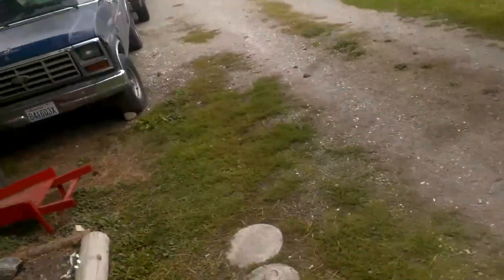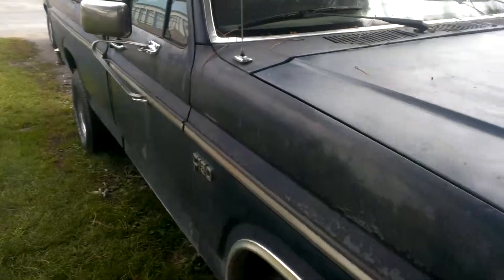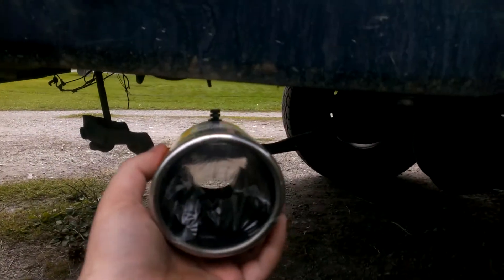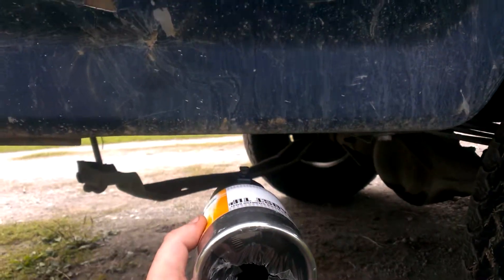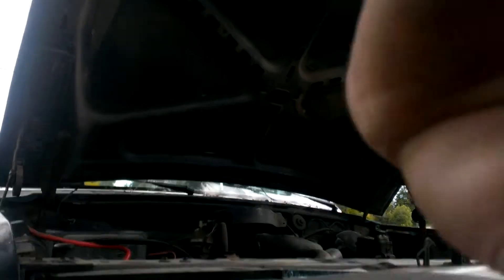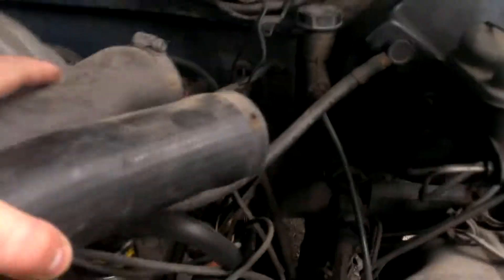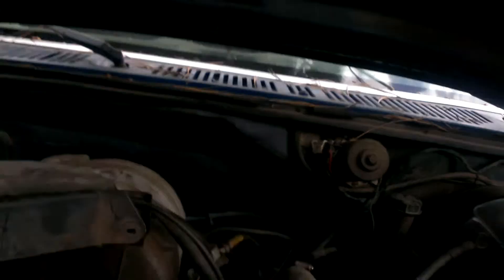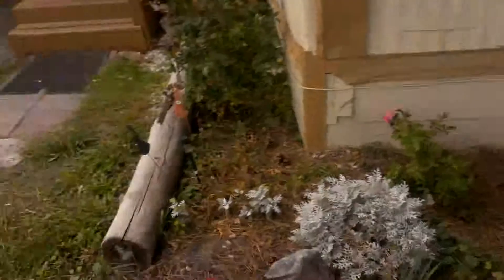Plans for the F-150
talking about what I wanna do to the truck